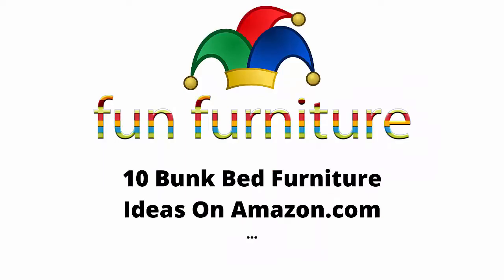10 Bunk Bed Ideas on Amazon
Our Channel is to help educate you with many of the wonderful great space saving furniture products from around the world. We will showcase mobile homes to houseboats. We hope you will find our Fun Innovative and space-saving furniture video ideas for tiny Apartments, Houses and Offices to be fun and enjoyable...